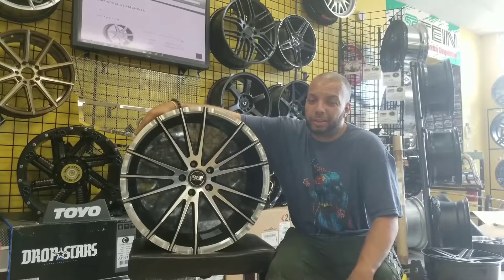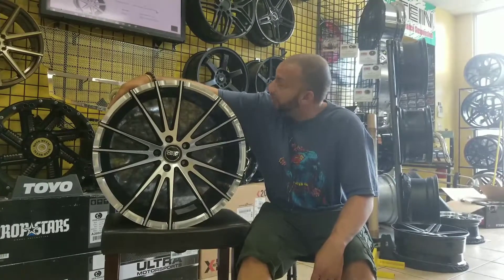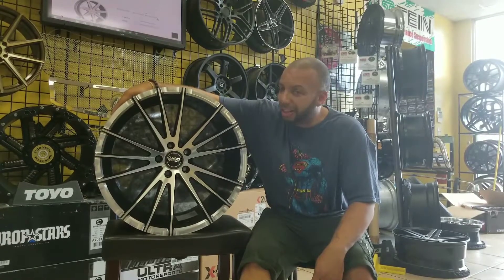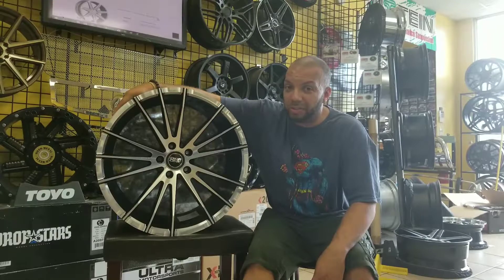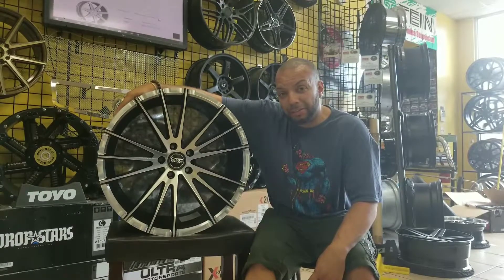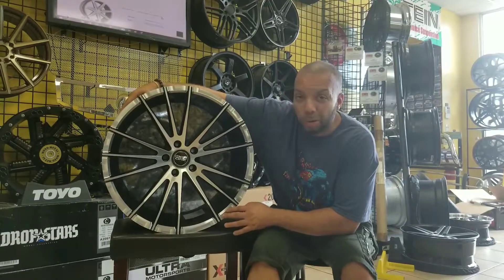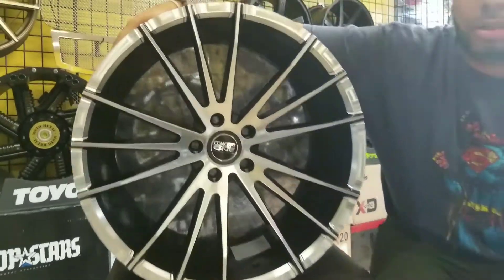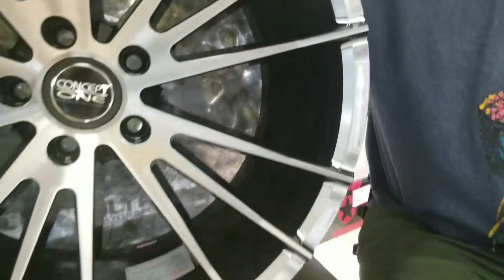Concept one wheel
Vipwheelandtire.com